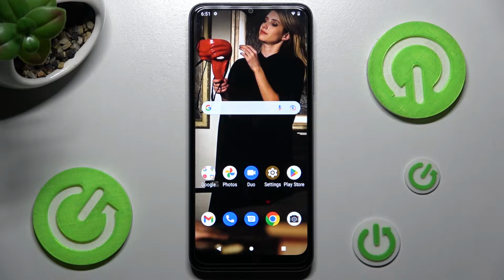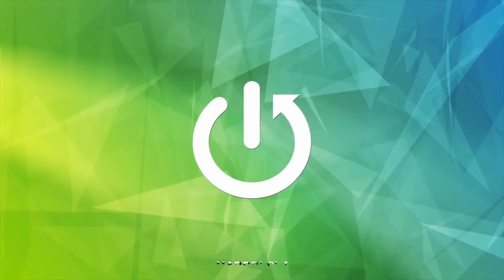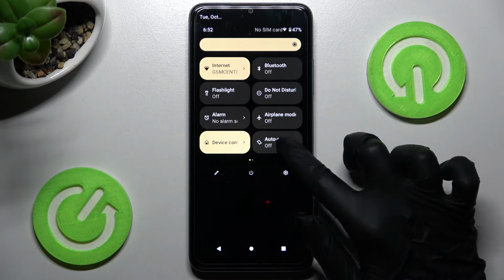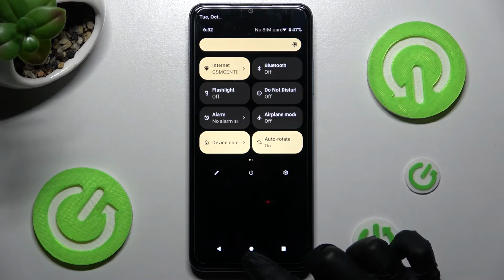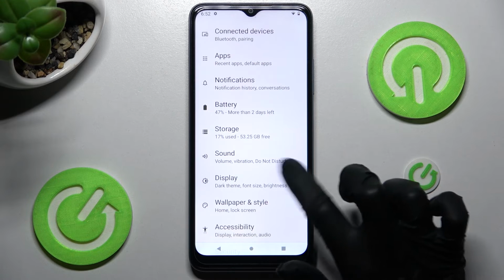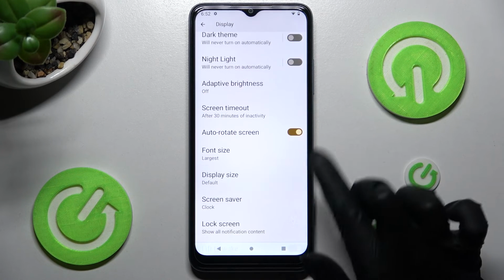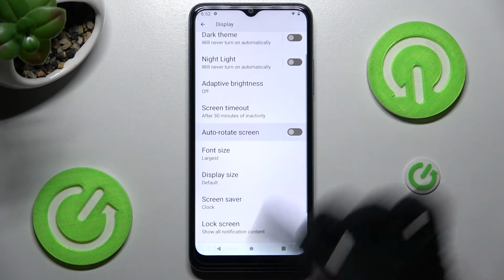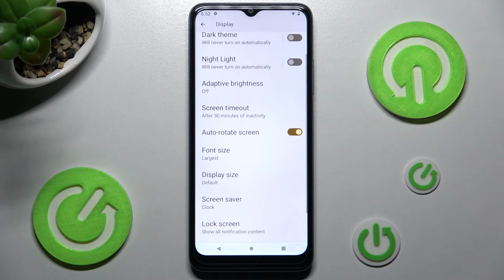T-MOBILE Revvl 6 5G Auto Rotate Screen Options | How to Lock Auto Rotate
Check more info about T-MOBILE Revvl 6 5G:
Are you wondering how to turn on/off auto rotate screen on T-MOBILE Revvl 6 5G? In this video we will show how to turn auto rotate screen on T-MOBILE Revvl 6 5G. Follow step-by-step video tutorial.

How to turn on/off auto rotate screen on T-MOBILE Revvl 6 5G?
How to turn on auto rotate screen on T-MOBILE Revvl 6 5G?
How to turn off auto rotate screen on T-MOBILE Revvl 6 5G?